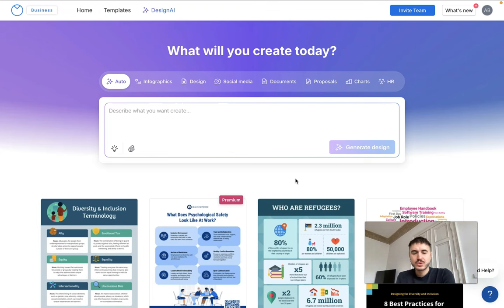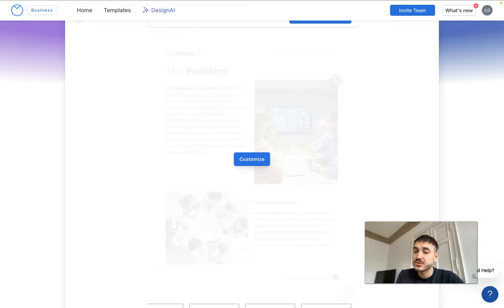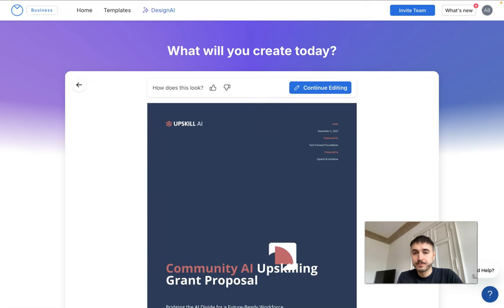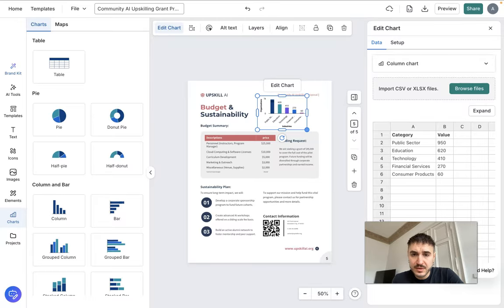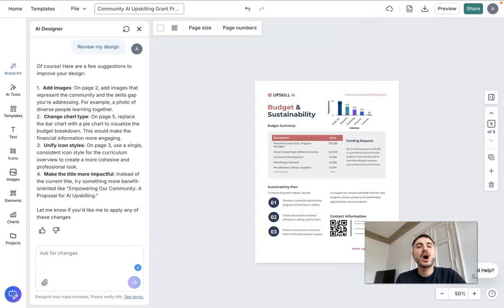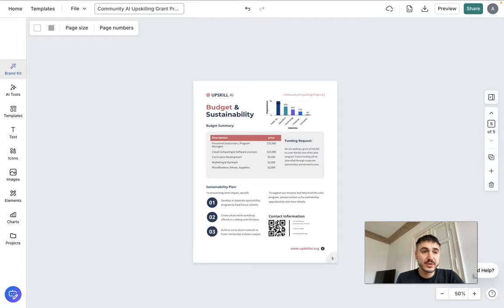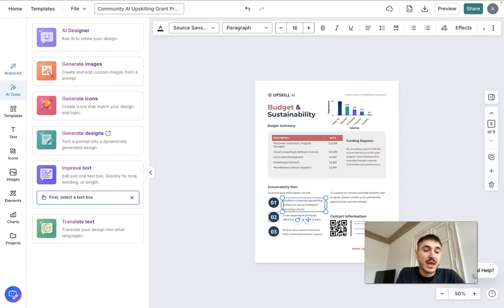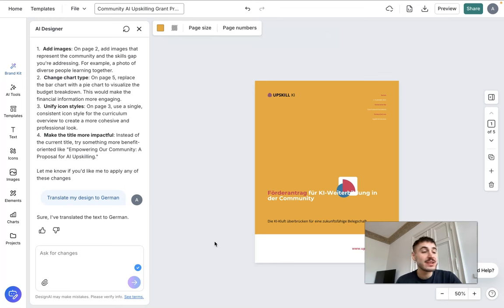I Used This FREE AI to Write a $10,000 Grant Proposal in 5 Minutes (Venngage AI Tutorial) 🤯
🚀 Try Venngage's FREE AI Tools Today! Unlock unlimited access to over 40 AI design generators
Stop spending weeks drafting complex grant and business proposals! This video is your ultimate tool for accelerating professional document creation and boosting your chances of funding.

I'm showing you how to use Venngage's AI Grant Proposal Generator to create a complete, funder-ready document—including the problem, solution, budget, and measurable outcomes—all in minutes. You don't need design or grant writing skills to create impressive, on-brand documents, whether it's a Venngage infographic or a multi-page report.

The best part? Venngage offers 100+ Free AI-Design Tools for Content Creators and Unlimited AI Power when you register!

🔥 In this Tutorial, you will learn:
How to generate a full, structured proposal from a simple text prompt.
How to customize the design, add budget tables, and polish the document.
How to export your professional, on-brand document (PDF/DOCX) for submission.
0:00 - Creating a Professional Proposal in Minutes
0:35 - Intro to Venngage AI Grant Proposal Generator
1:10 - Step 1: Inputting the Prompt (Problem, Solution, Outcomes)
2:00 - AI Generates the Full Proposal Structure and Text
2:45 - Adding a Budget Table & Customization
3:30 - Using AI Designer and AI Improve Text for Refinement
4:00 - Final Polish and Export (PDF/DOCX)
4:30 - 100+ FREE AI Tools – Quick Overview
5:00 - Conclusion